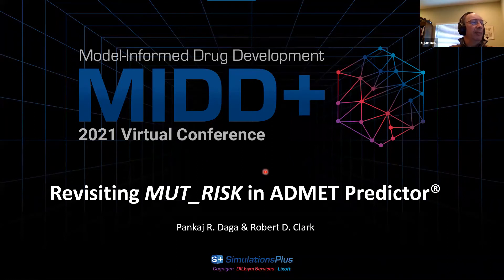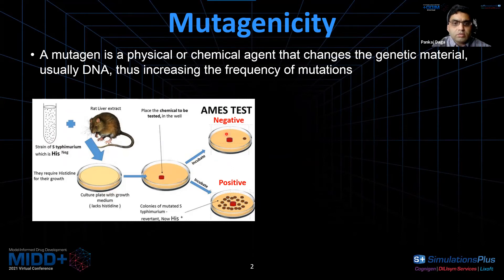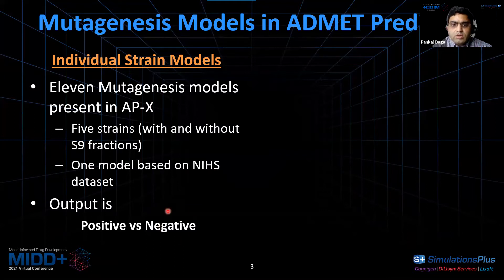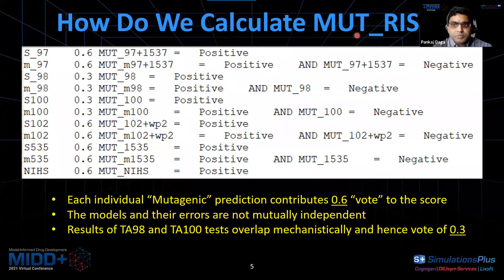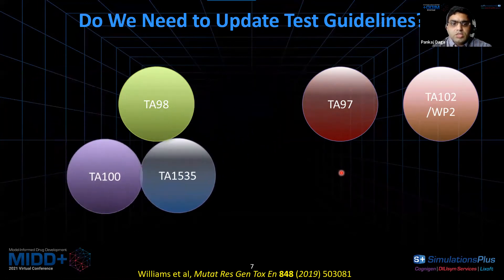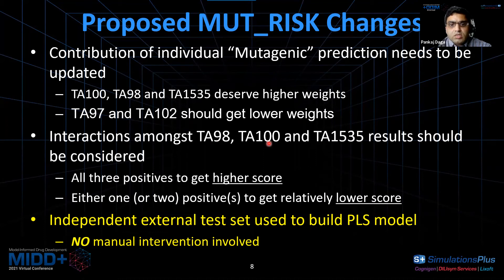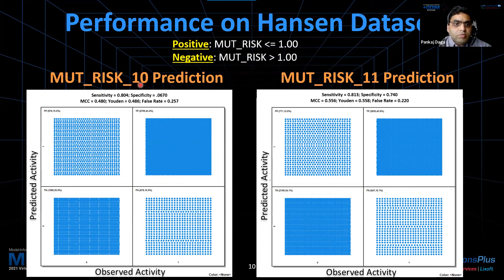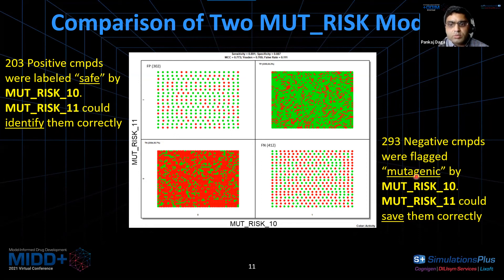Revisiting MUT_RISK in ADMET Predictor®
Presented at SLP MIDD+ Virtual Conference March 3-4, 2021